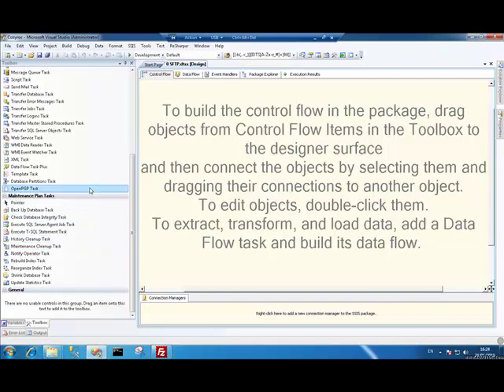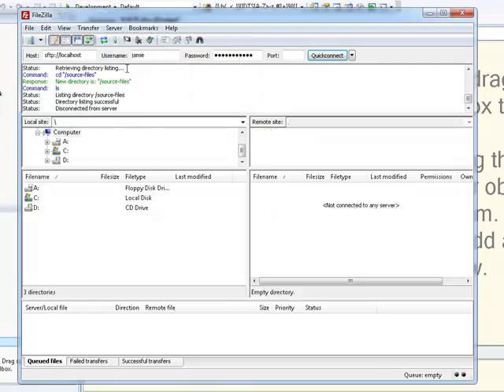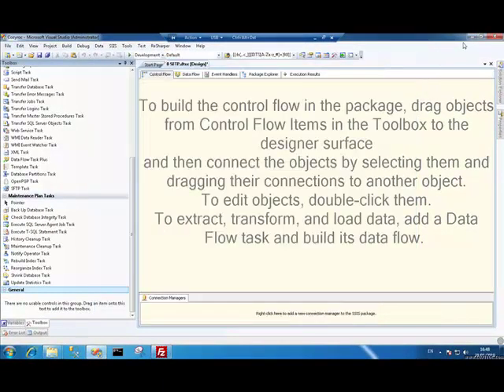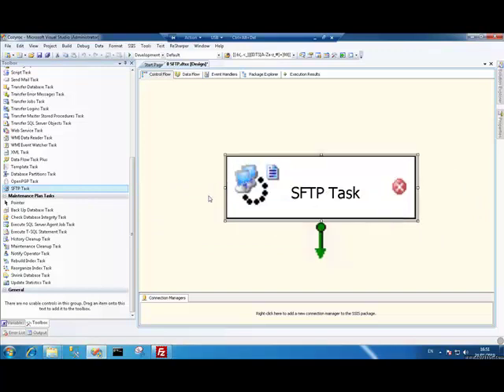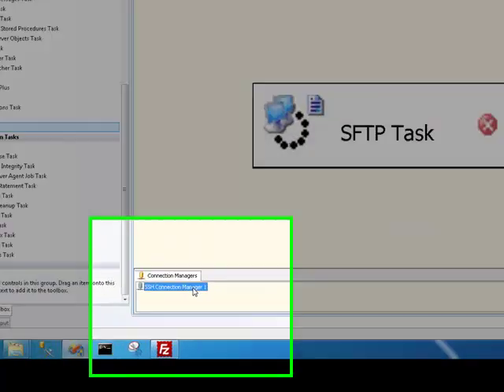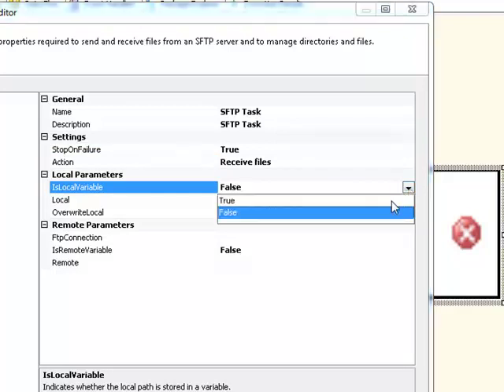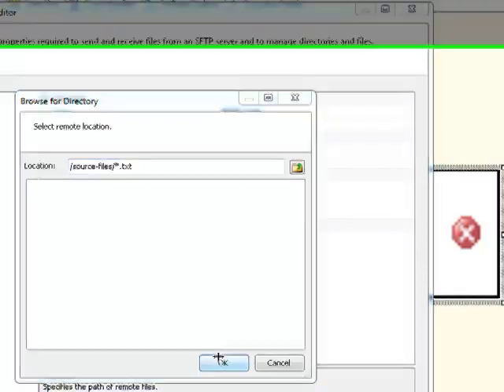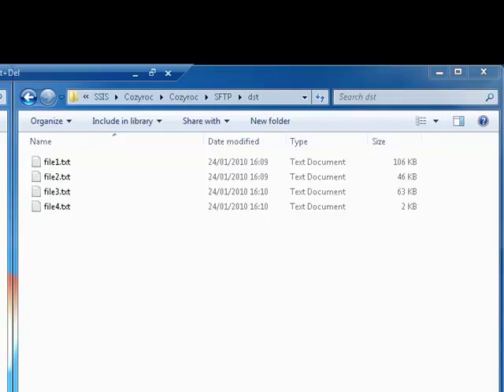SFTP Task. SSIS File Transfer Task. SSH, FTPS, REST, Sharepoint connections. COZYROC SSIS suite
☆ Support for send, receive and delete files, create and remove directory, rename file commands.
☆ Support for input and output data streaming, without a need for temporary storage. . Support for SQL Server 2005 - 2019

☆ Secure FTP communications and management.
☆ Based on SSH Connection Manager.
☆ Based on FTPS Connection Manager 1.3.
☆ The user interface covers most of the functionality of the standard Microsoft SSIS FTP task and it is very similar.